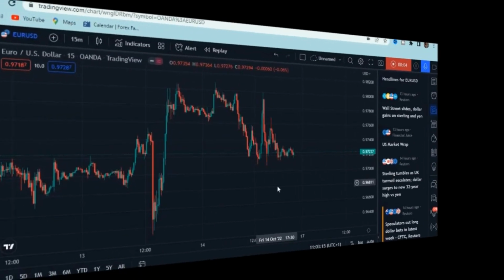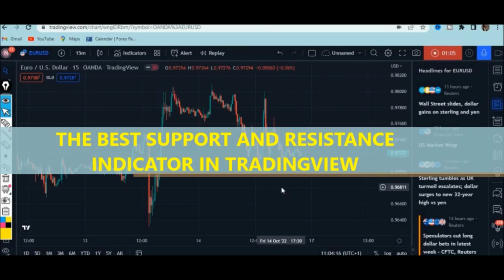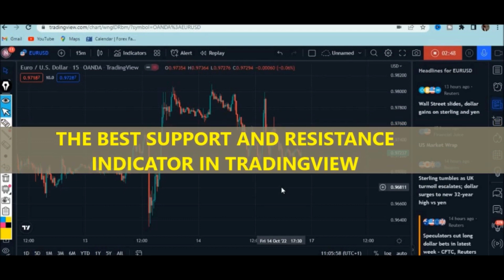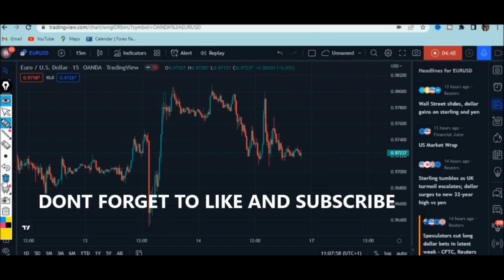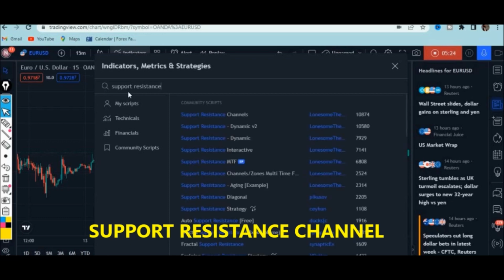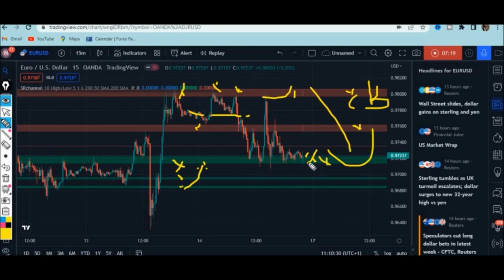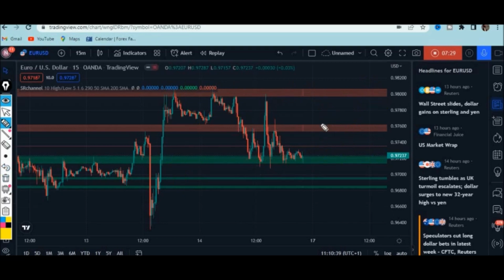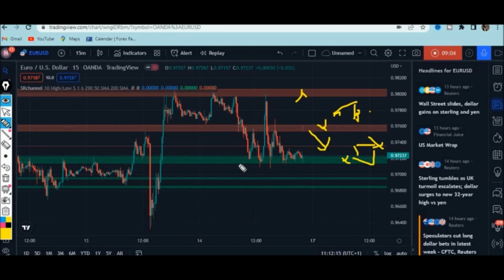The Best Free Support and Resistance Indicator in tradingview.For stocks,forex and cryptos.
This support and resistance Indicator is the best tradingview indicator it actually shows you the key levels which are more crucial in forex,stocks,cryptocurrencies and binary options.It shows you that you must be abit careful when you approach  the zones either you buy or sell.
Most Profitable 5 Minute Scalping Strategy That Can Give You $100 a Day in forex and Cyptos.